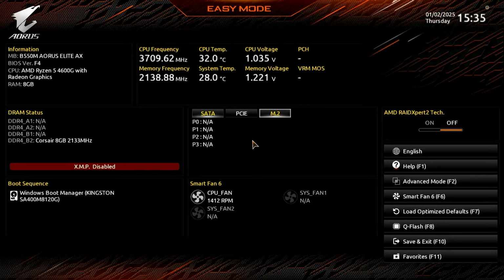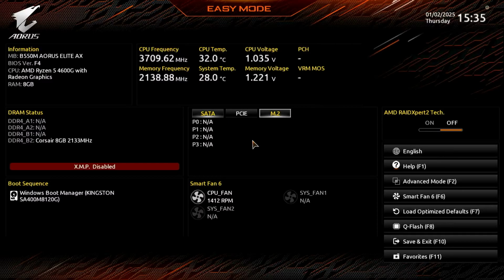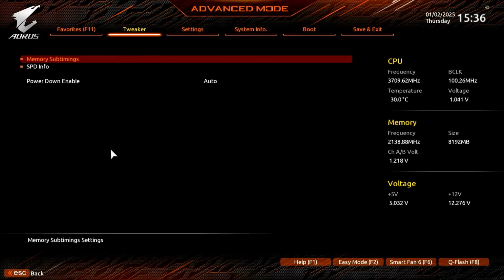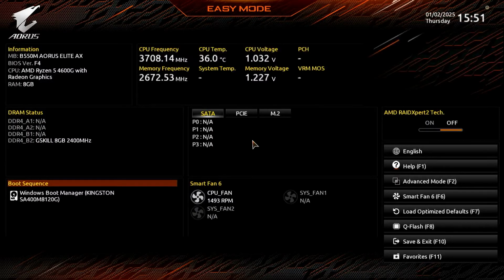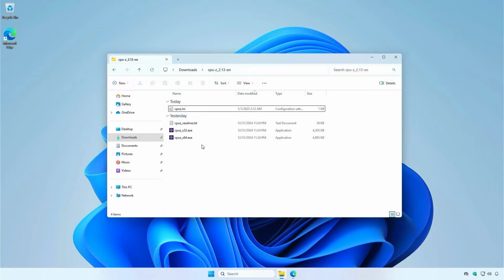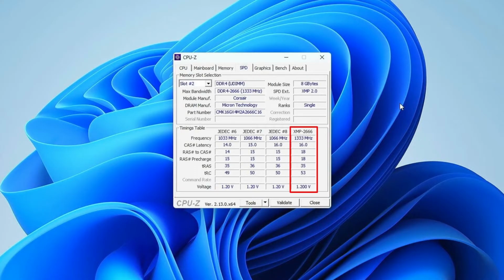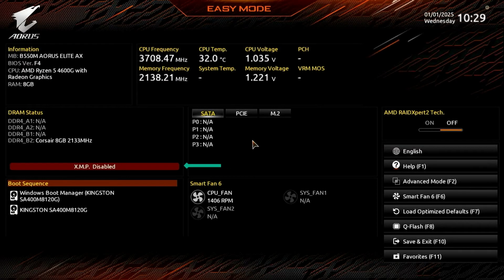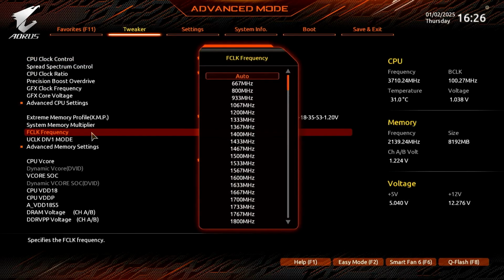[GIGABYTE] How To Enable X.M.P on Gigabyte Motherboards BIOS (Intel & AMD)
In this video, learn how to enable XMP (Extreme Memory Profile) on Gigabyte motherboards for both Intel and AMD systems. Activating XMP allows you to unlock the full potential of your RAM by running it at its maximum rated speed. This step-by-step guide will show you how to configure the XMP settings in the BIOS to boost system performance effortlessly.

Related Titles:
- How to Enable XMP on Gigabyte Motherboards (Intel & AMD)
- Step-by-Step Guide to Enable XMP in Gigabyte BIOS
- Unlock RAM Performance with XMP on Gigabyte Motherboards
- How to Configure XMP on Gigabyte BIOS for Intel and AMD
- Enable XMP for High-Speed RAM on Gigabyte Motherboards
- How to Overclock RAM Using XMP on Gigabyte Systems
- Get the Most Out of Your RAM with XMP on Gigabyte BIOS
- XMP Setup Guide for Gigabyte Motherboard Users
- Optimize RAM Speed with XMP on Gigabyte Motherboards
- How to Activate Extreme Memory Profiles on Gigabyte BIOS
- Enable XMP Easily on Gigabyte Motherboards for Better Performance
- Unlock High-Performance RAM Settings with XMP on Gigabyte BIOS
- How to Enable XMP on Gigabyte BIOS for Intel CPUs
- Configure XMP on Gigabyte BIOS for AMD Ryzen Systems
- Boost System Performance with XMP on Gigabyte Motherboards